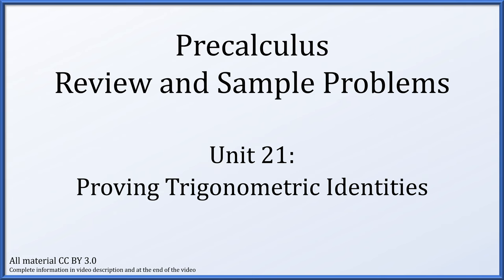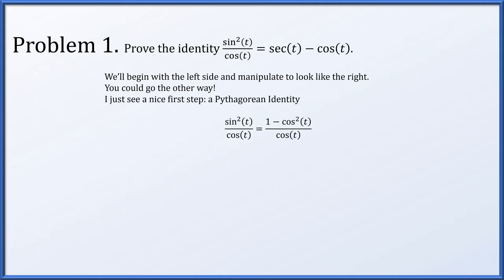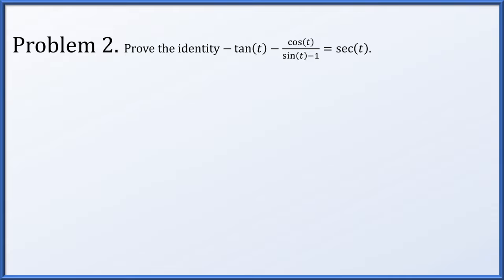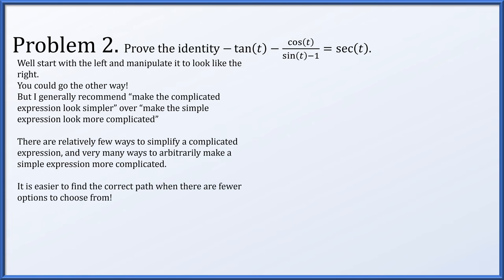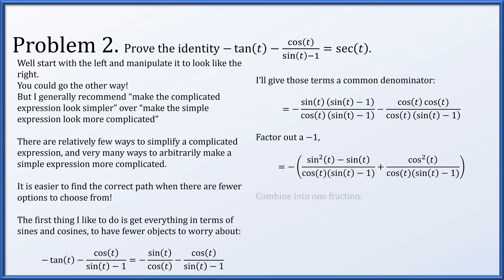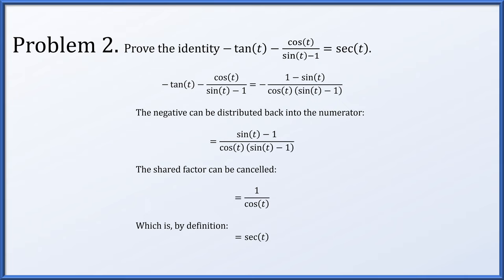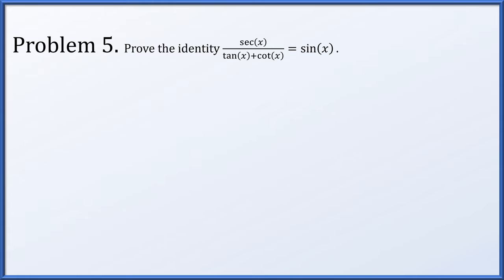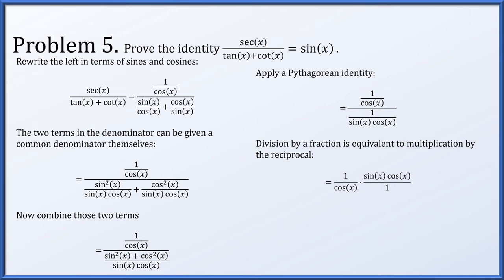Precalculus Problem Set 21 - Proving Trigonometric Identities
Proving Trigonometric Identities

Problem 01 - 00:23
Problem 02 - 01:30
Problem 03 - 03:44
Problem 04 - 06:49
Problem 05 - 08:12